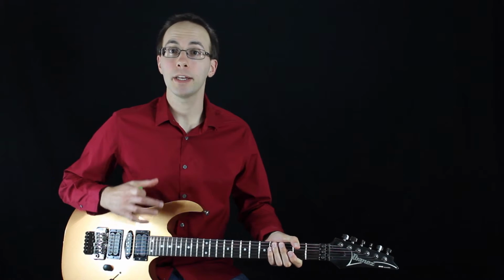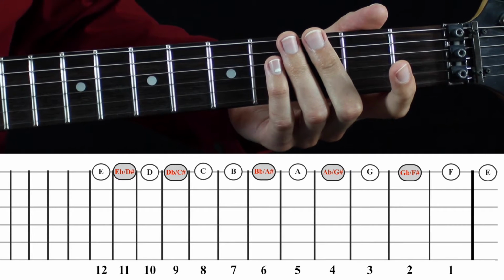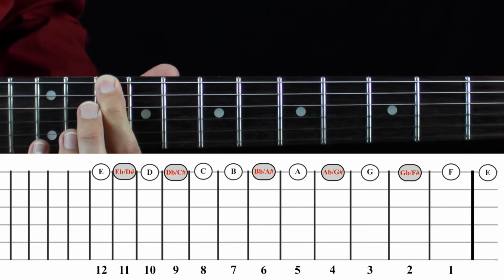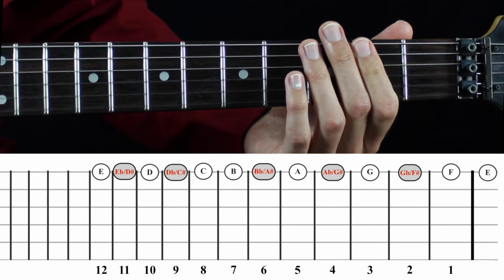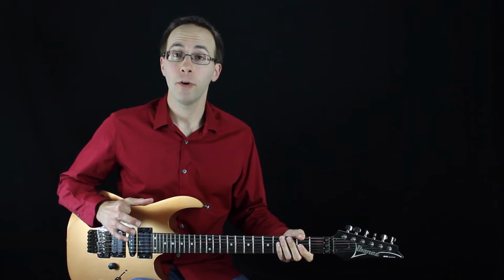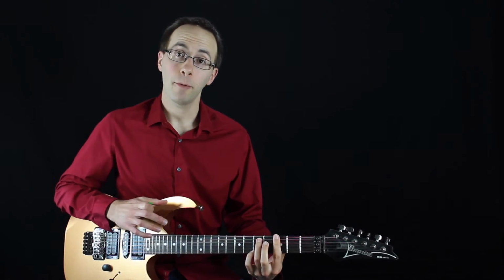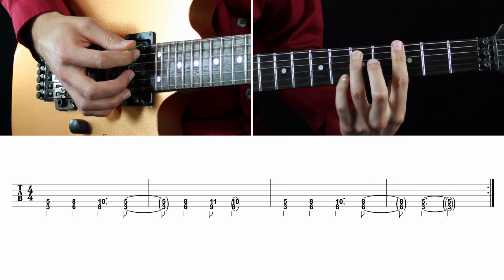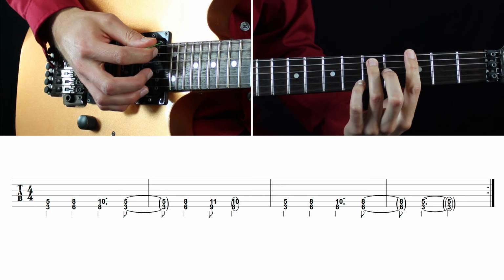Guitar Lesson Beginner Course: Level 3: Lesson 4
In this lesson, we'll discuss how to figure out all of the notes on the 6th string, and apply this knowledge to playing movable power chords with a 6th string root to learn "Smoke on the Water."